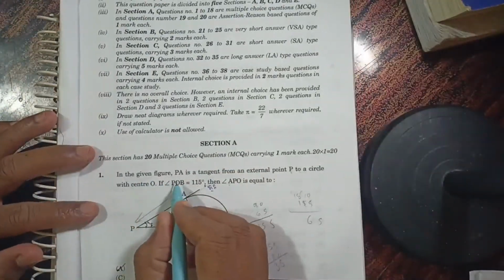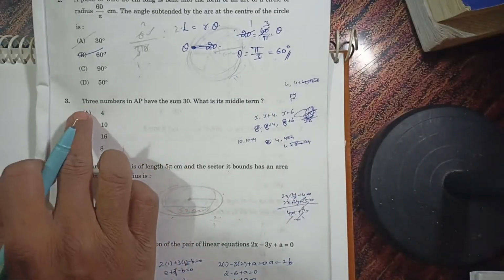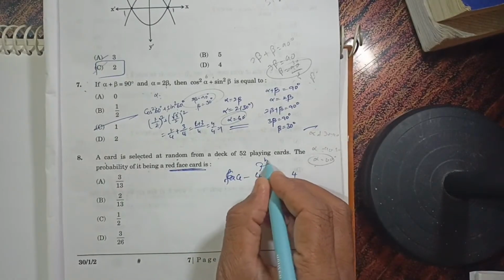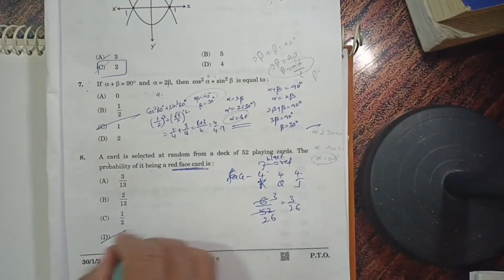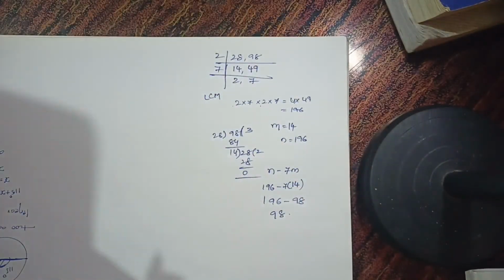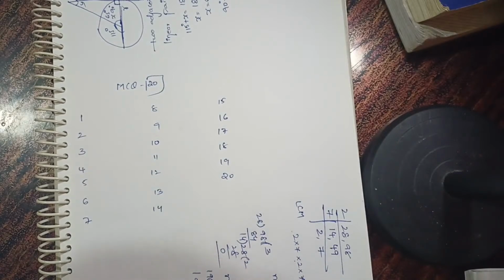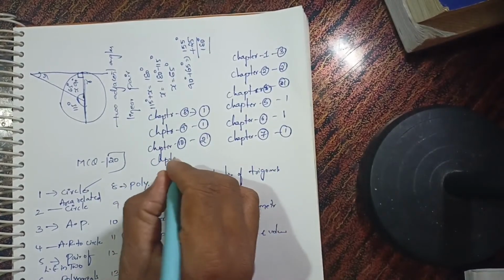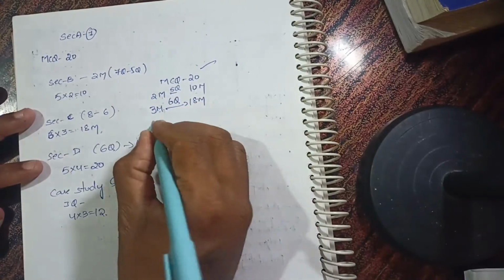CBSE& SSC Class 10 maths previous year question paper telangana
Ts tet and Ctet English live classes